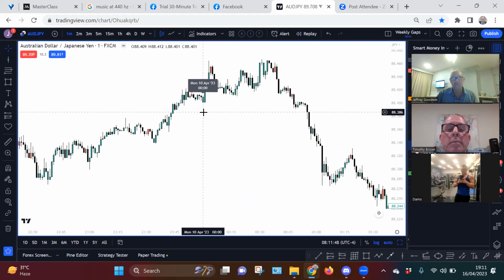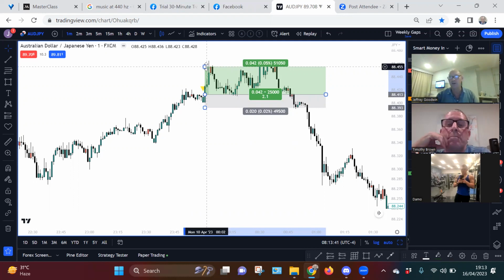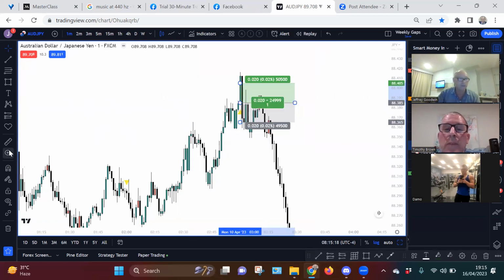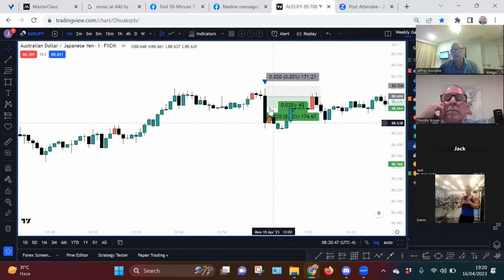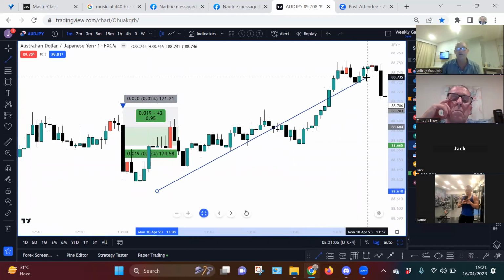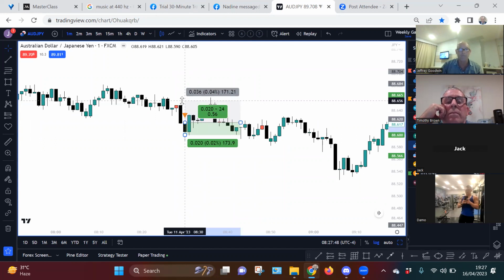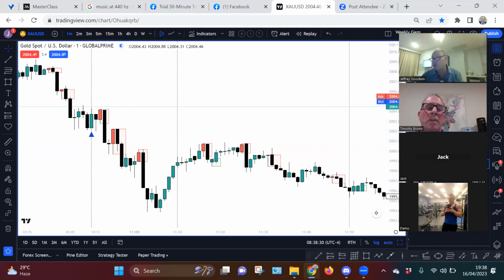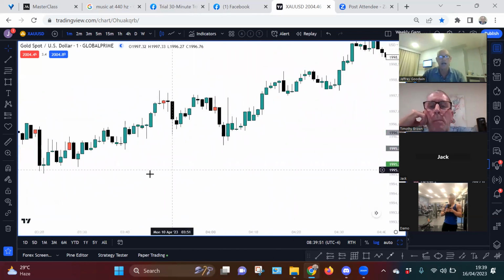🚨 "Make a Killing in Just One Minute?! | 30-Minute Trader Reveals Scalping Strategy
🚀 Are you looking to make a killing in just one minute? Then you need to watch this video!

In this short 30-minute video, we'll teach you a scalping strategy for the Forex market that can make you lots of money. This Forex scalping strategy is easy to follow, and it's guaranteed to make you rich in just one minute! After watching this video, you'll have everything you need to start scalping Forex like a pro!

We combine all trading concepts from our previous YouTube videos, so make sure you watch ALL of our past videos to get all caught up!

I can help people who want to trade with me if they can speak a reasonable level of English, these people typcially come from the UK, USA, Canada, Australia, New Zealand, India, Switzerland and Africa.

Traders find us on a YouTube video search by asking for forex trading trading strategy 2023, how to use day trading strategy, or best trading strategy day trading, scalping trading strategy, day trading live, live day trading, trade ideas live tradingview, short selling strategy, how to trade smart money, how to trade stocks, Forex, Indices, Futures & Gold in Canada, USA, UK, Australia, New Zealand, India.

Trending
Lux Algo, smc trading stratgy,order block trading strategy, market structure, supply and demand, price action trading,

swing trading, swing trading strategies for beginners, how to swing trade, swing trading strategies, swing trading indicator,